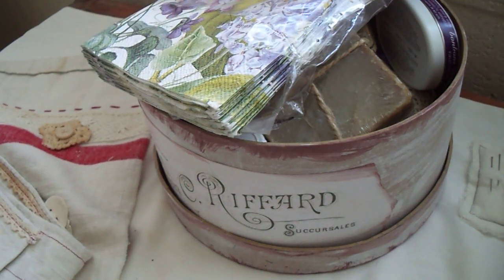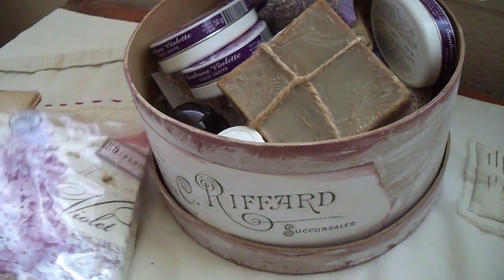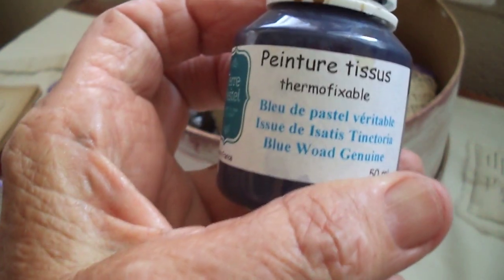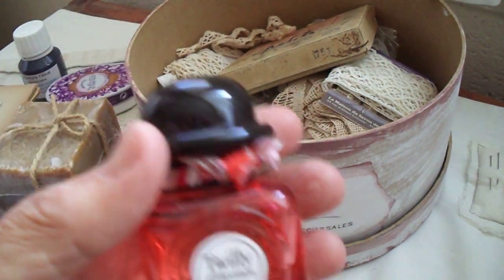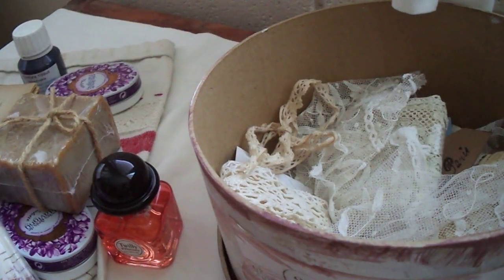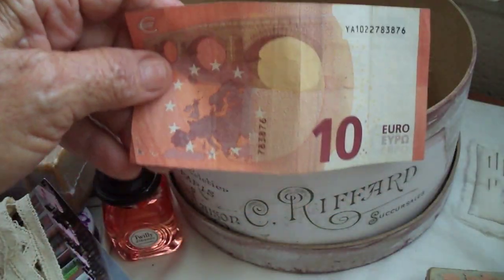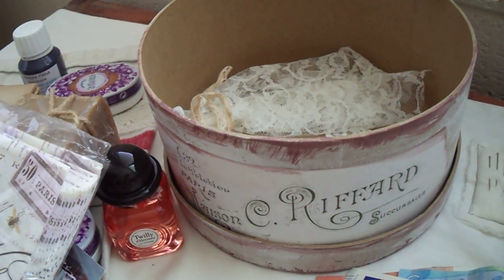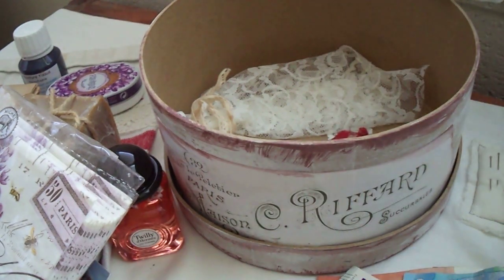French Flea market finds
my finds to show those friends who are asking me to show them.
Not a big haul but interesting I hope